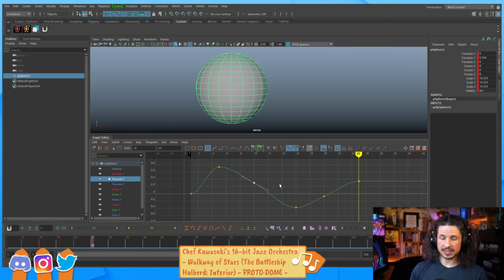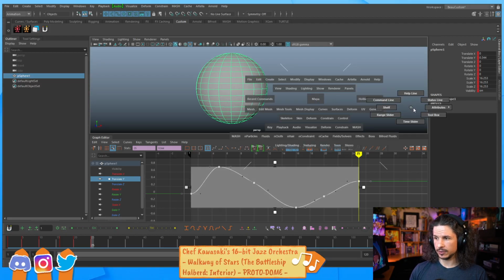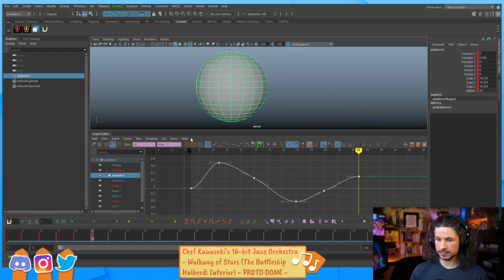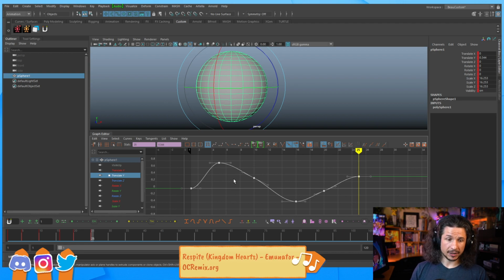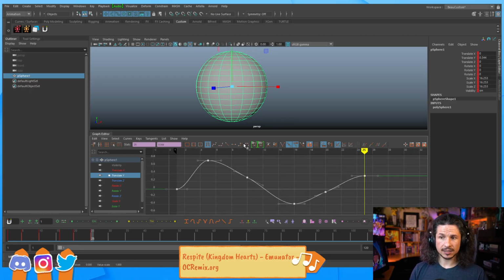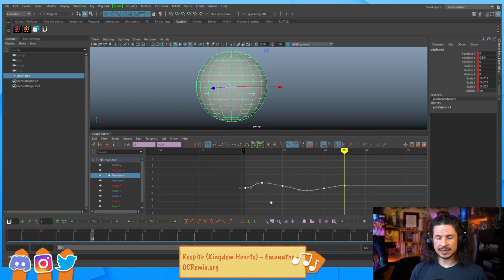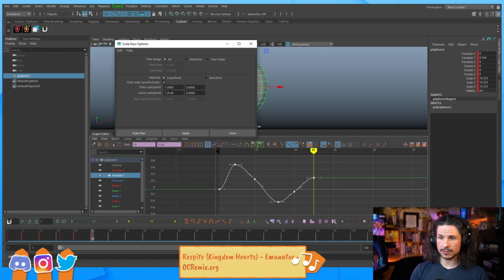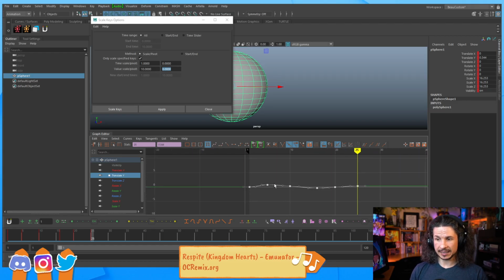Scaling keys in the Graph Editor